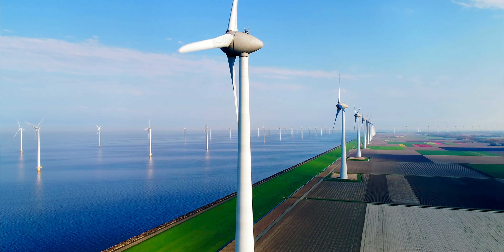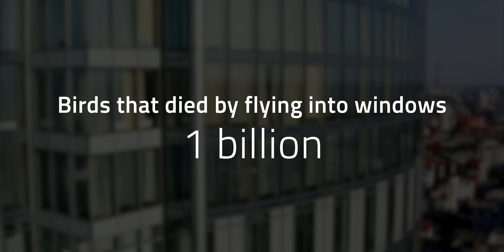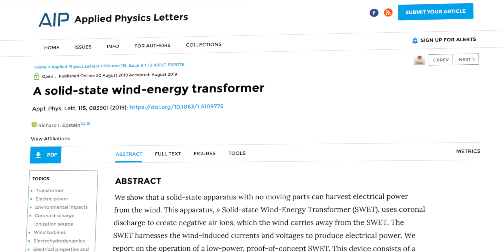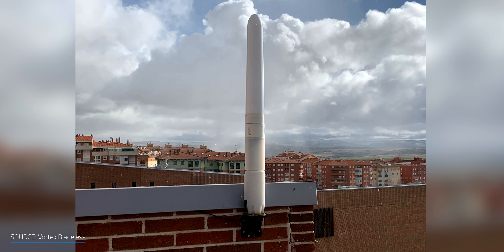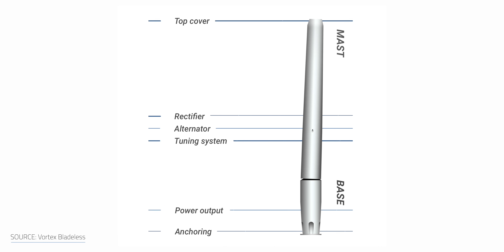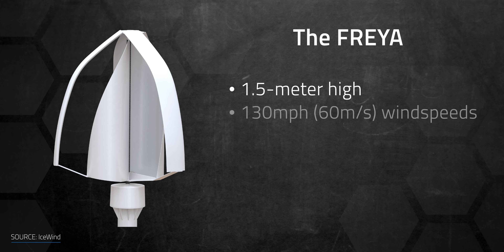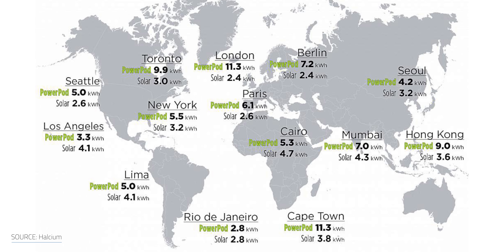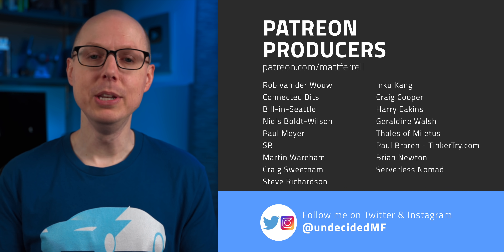The Future of Solid State Wind Energy - No More Blades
The Future of Solid State Wind Energy - No More Blades. to sign up for free. Wind power is one of the fastest-growing renewable sources that works well at scale, but it isn't perfect. What if we could scale down wind turbine power to something that could fit on your roof? And be self-contained with smaller moving parts ... or maybe no blades or moving parts at all? Let's look at some future alternatives for harnessing wind power.